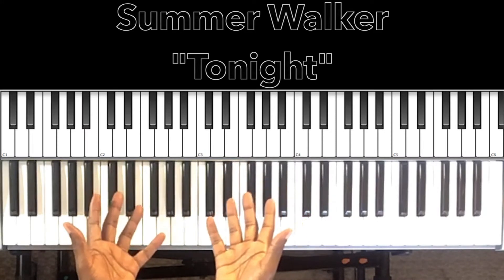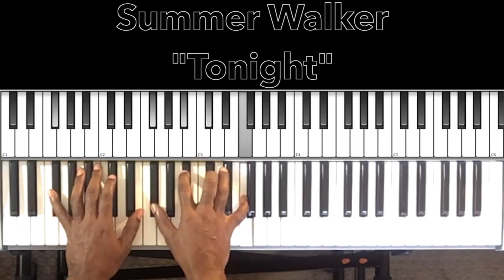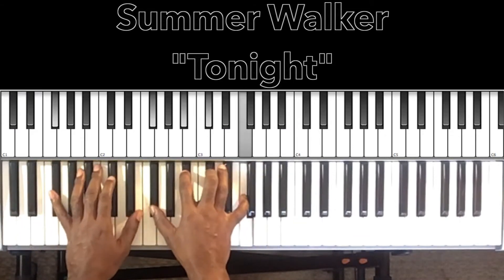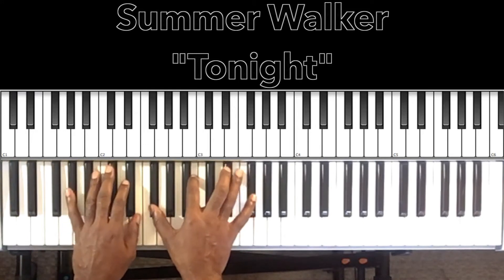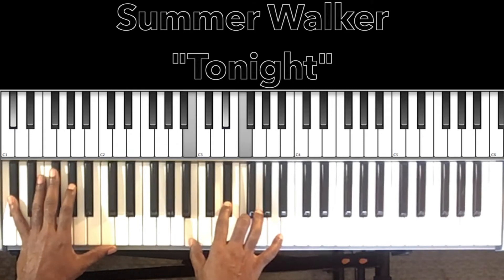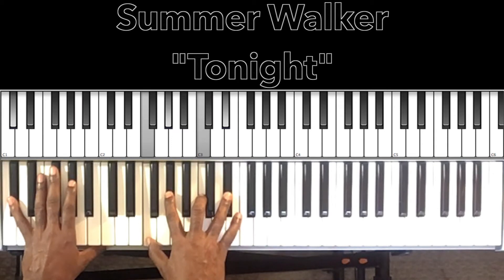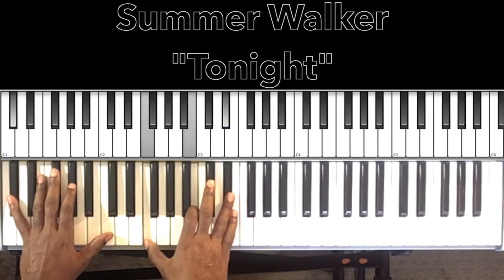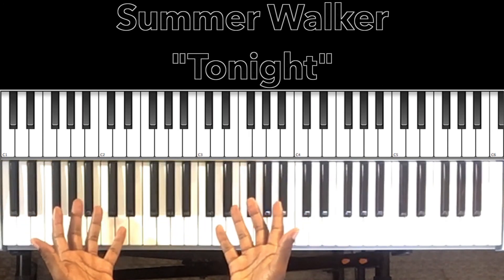Summer Walker "Tonight" Piano Tutorial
Piano tutorial for Summer Walker's "Tonight". If you have any request please feel free to comment or send me a personal message at Thanks for watching and please don't forget to LIKE SHARE COMMENT SUBSCRIBE & HIT THE BELL.